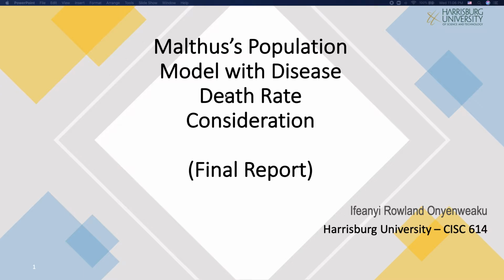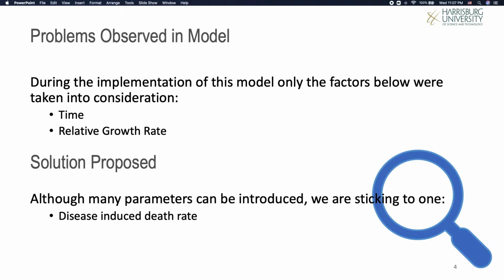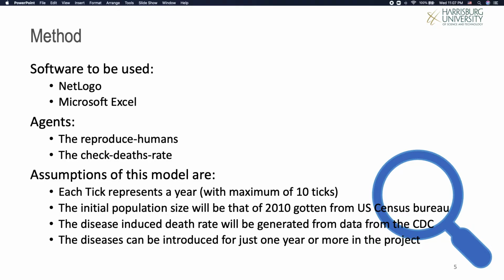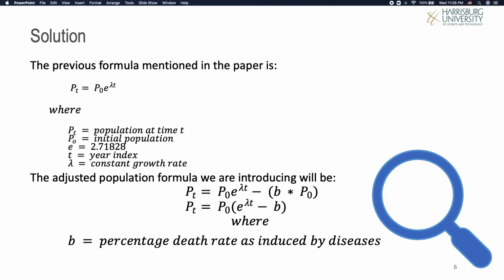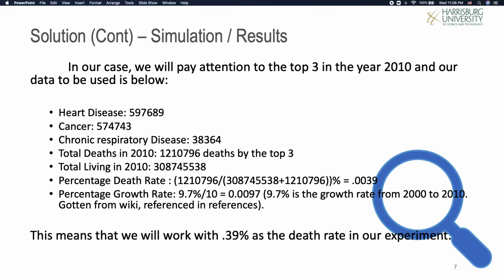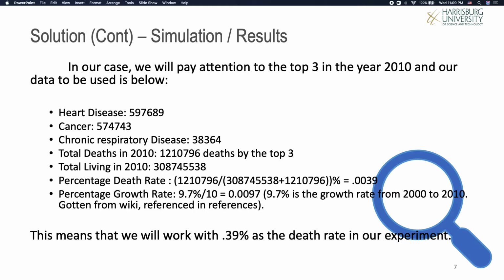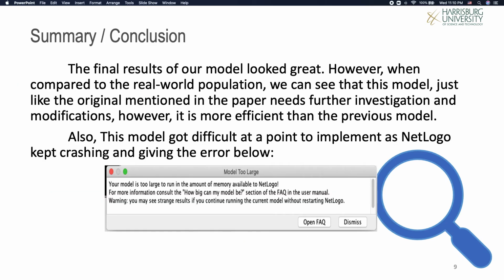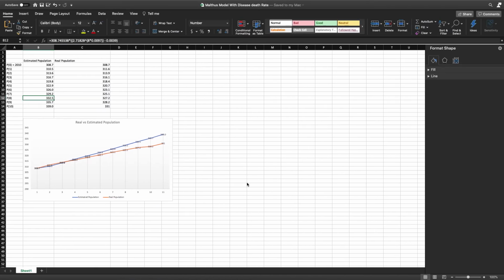Malthus's Population Model with Disease Death Rate Consideration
This is my final project report for my Computer Simulation Class (CISC 614) in my Masters Program at Harrisburg University of Science and Technology.

Title of my project: Malthus's Population Model with Disease Death Rate Consideration